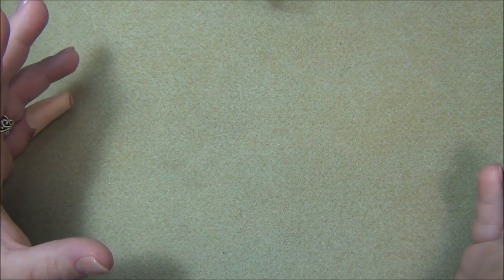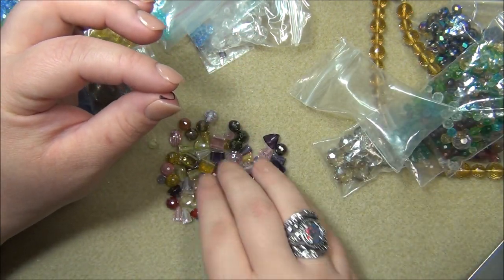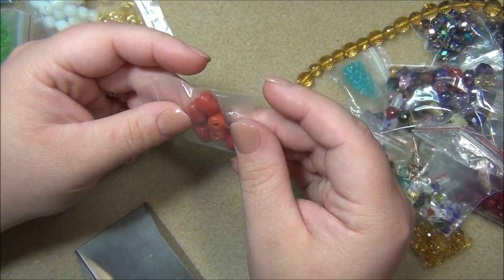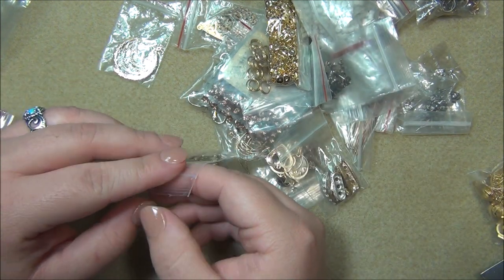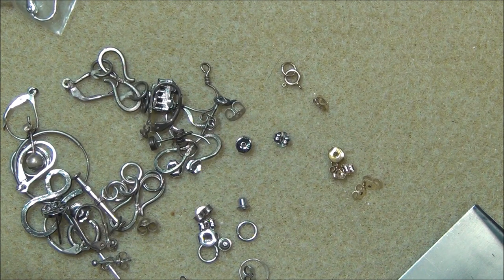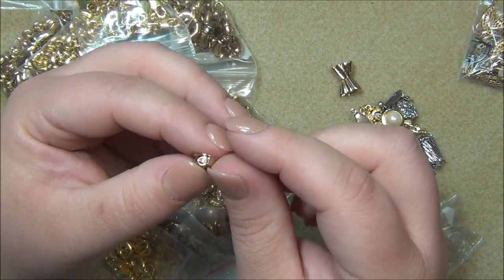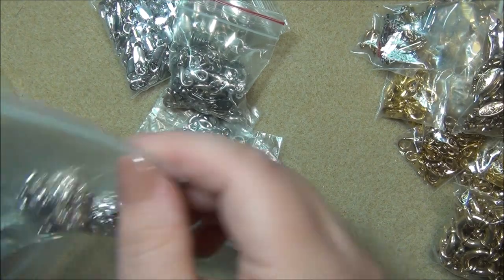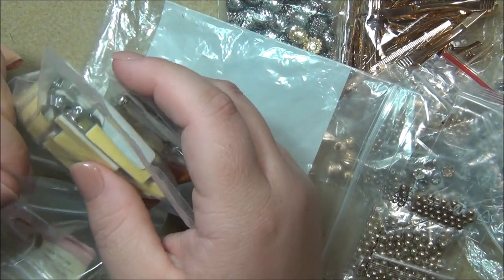HUGE Bead Treasure Haul Part 5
Sign up for Mercari and get up to $30.